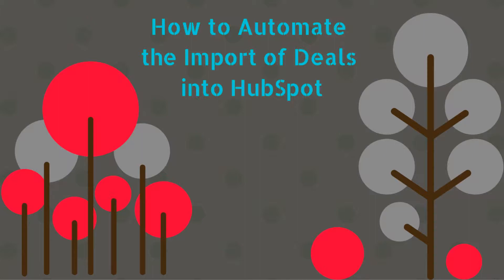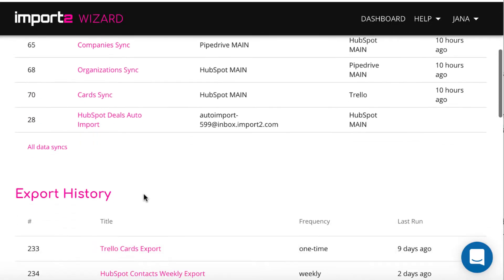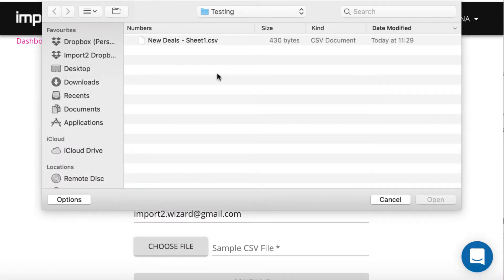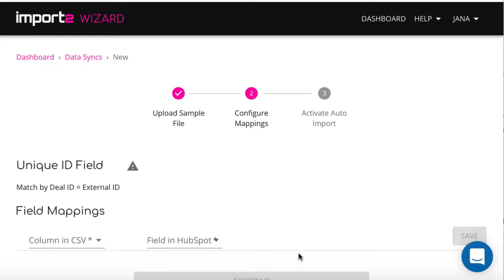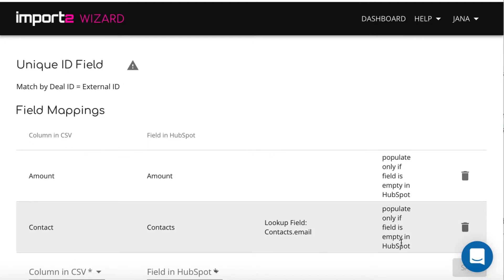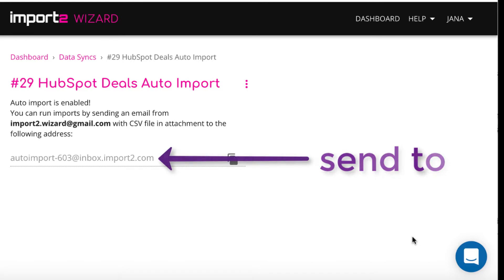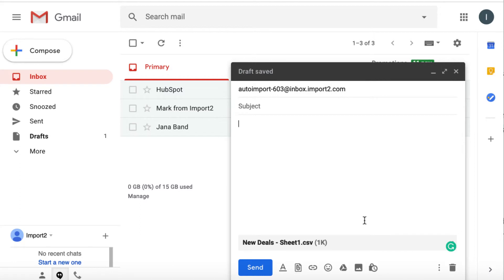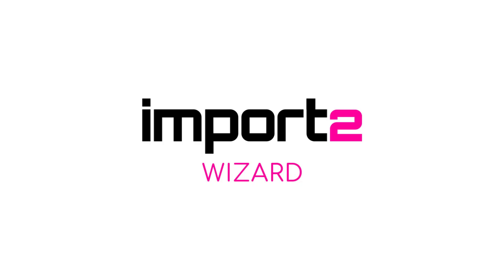Import Deals into HubSpot (automatically)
Deals are a great way to track success and grow business with HubSpot. Learn how to setup auto-import of deals from CSV files using CSV Loader.